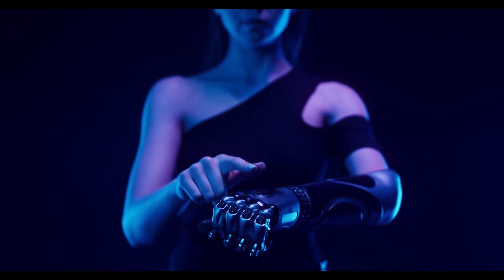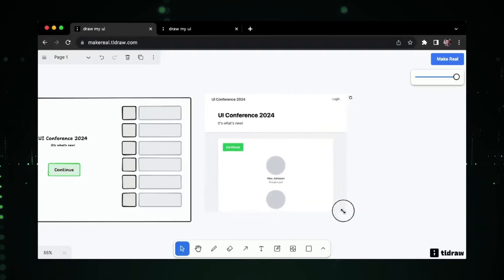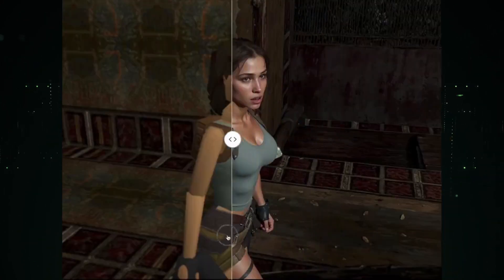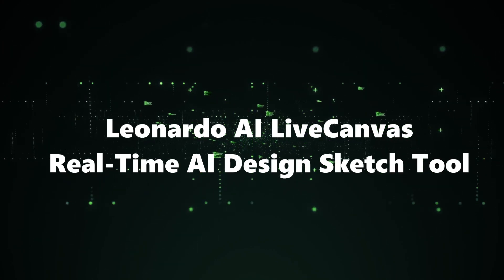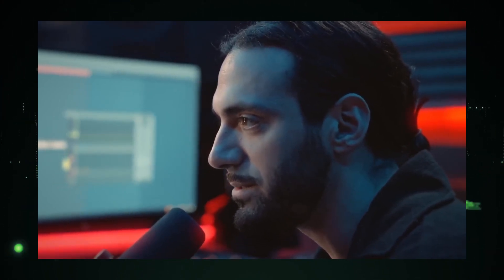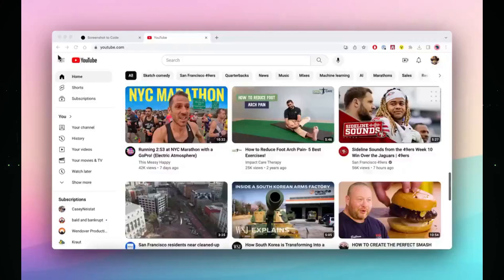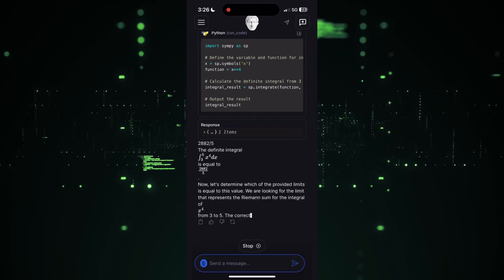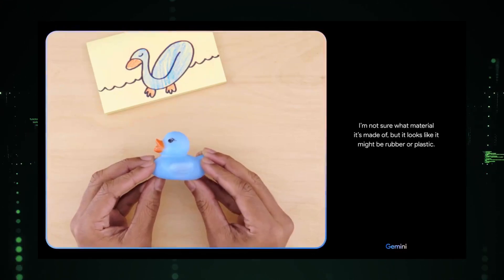Top 10 Trending AI Tools Transforming Digital Innovation!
"Embark on a journey through the latest AI wonders! Discover the magic of tldraw turning sketches into websites, Magic Animate bringing images to life, and Pika 1.0's real-time text-to-video. From Musicfy's voice-to-instrument enchantment to Screenshot-to-code's web creation prowess, witness the evolution of AI creativity. Join us in unraveling the future of technology!

3. Magnific: magnific.ai
4. Pika 1.0: pika.art
5. Leonardo AI LiveCanvas: app.leonardo.ai/live-canvas
6. Musicfy: musicfy.lol
7. Krea AI: krea.ai
8. Screenshot-to-code.
10. Bard (Gemini Pro update): bard.google.com